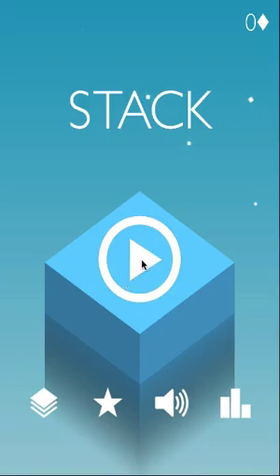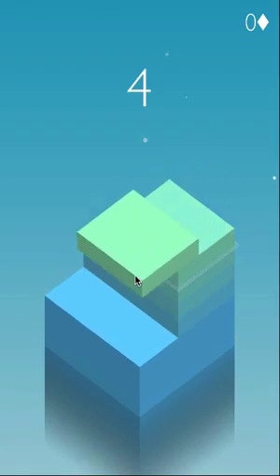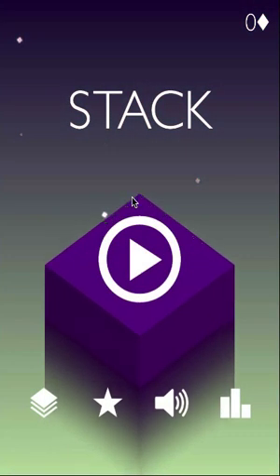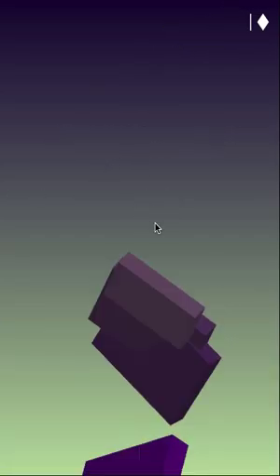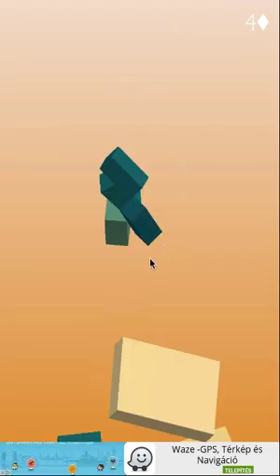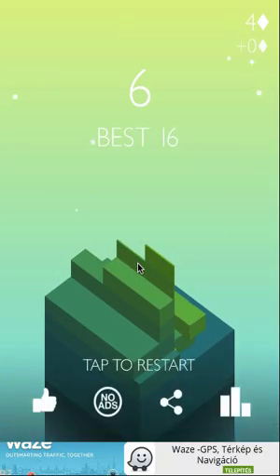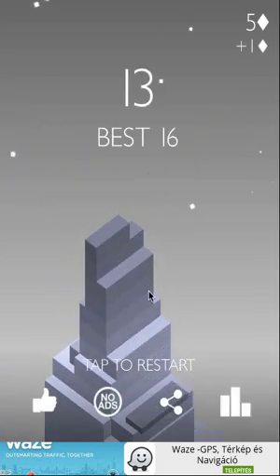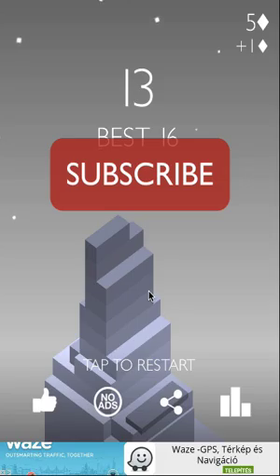STACK GAMEPLAY BEST ADNROID ARCADE GAMES 2016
Stack is absolutely amazing. Try to stack up as many rectangles as you can! A unique one button reflex game but it puts stack to the to

Fresh Mobile games is a channel dedicated to feature the best android reviews and in game videos from the play store.